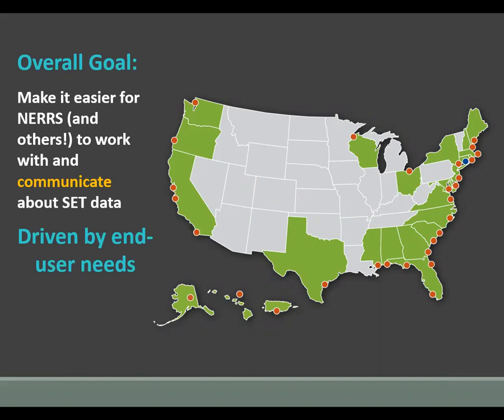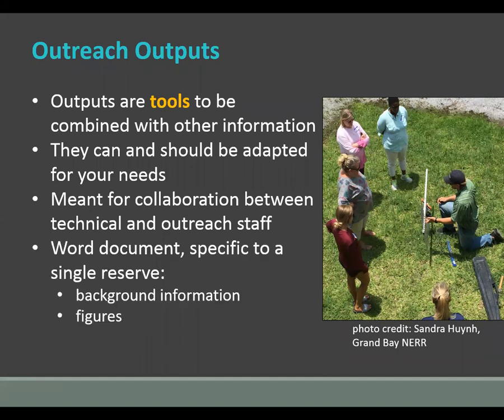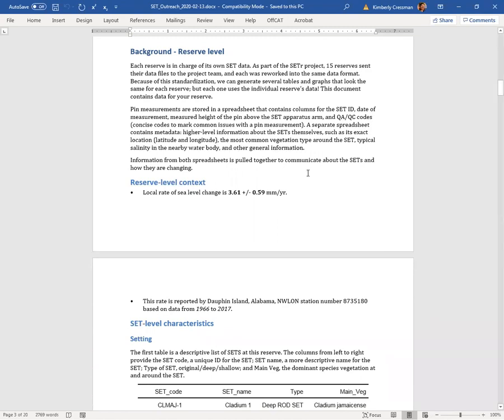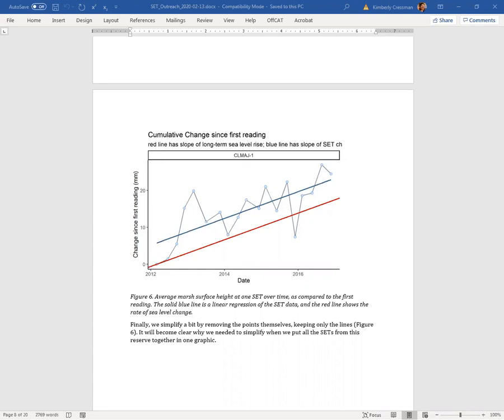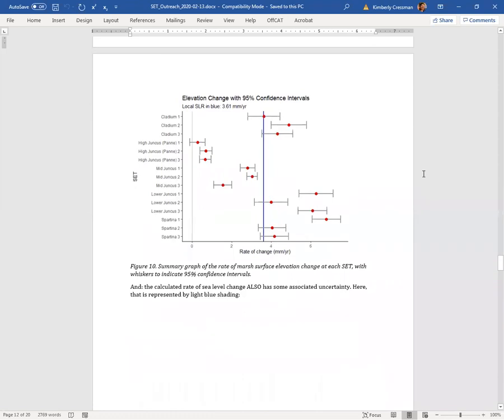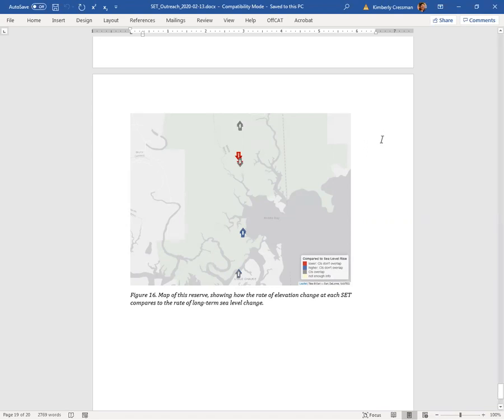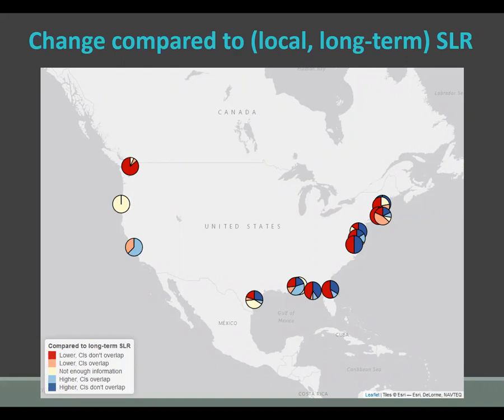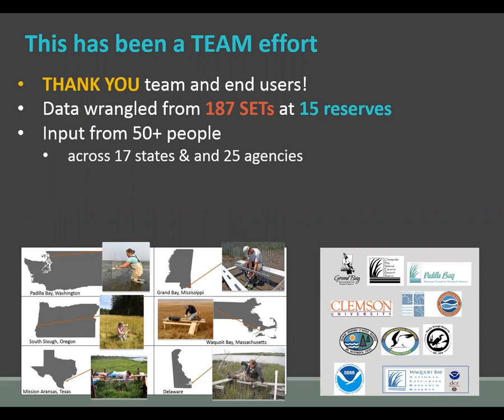SETr Outreach Webinar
Final outreach webinar, in which we describe the outreach tools generated by the NERRS Science Collaborative-funded project "Is marsh surface tracking sea level change? Developing tools and visualizations for NERRS Sentinel Site Data". Original webinar date 13 Feb 2020.